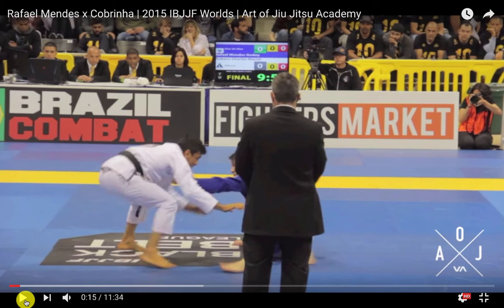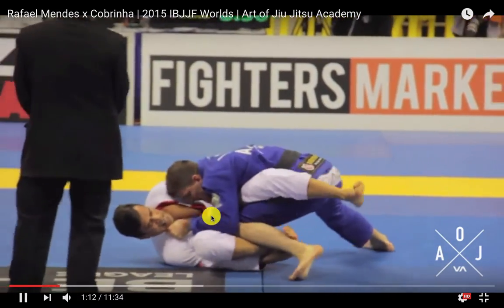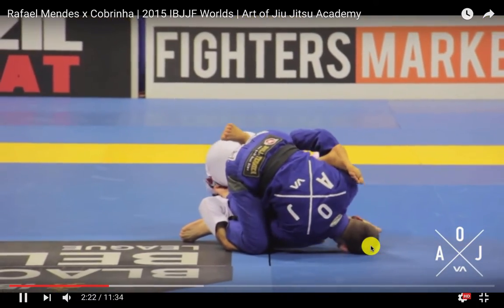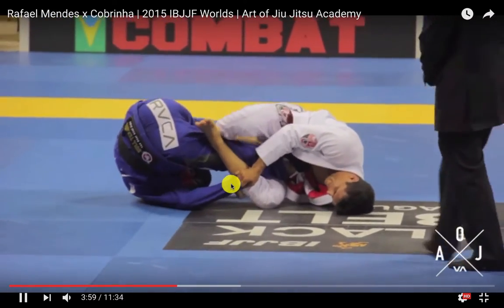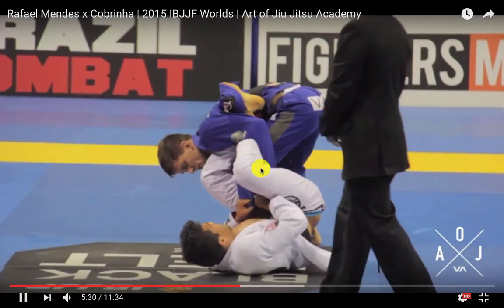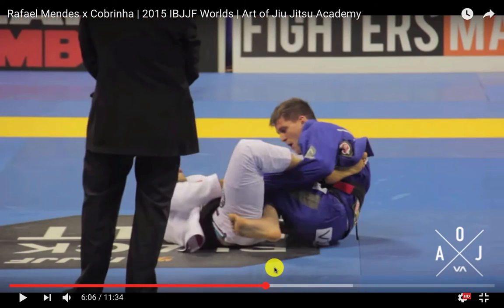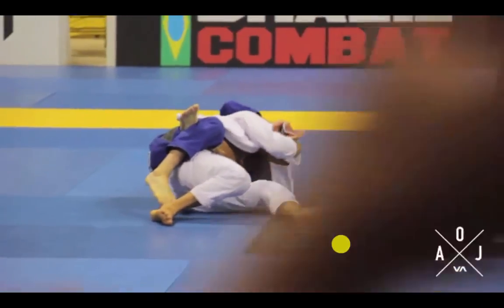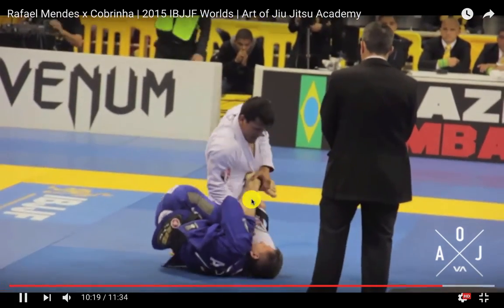Match Breakdown: Rafael Mendes vs Rubens 'Cobrinha' Charles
Competition is the place where you get to see what ACTUALLY works, not just what looks good.

Consequently, you can learn a lot by studying competition footage of the world's best Jiu Jitsu competitors.

In this video, I break down the final of the 2015 World Championships between Rafael Mendes and Cobrinha...